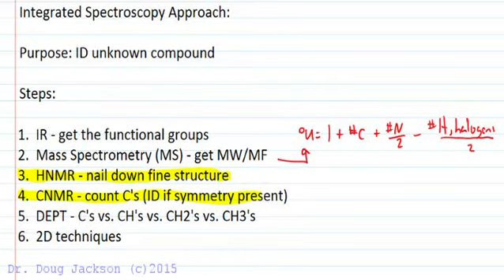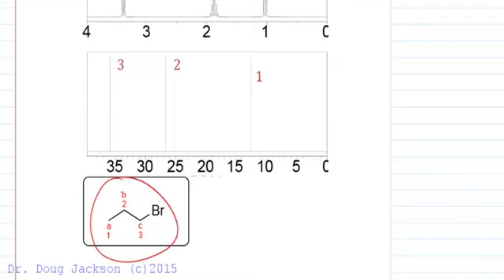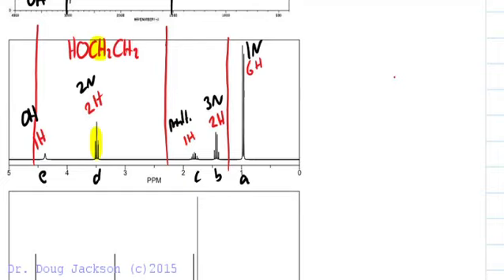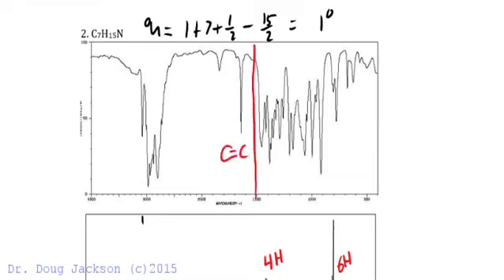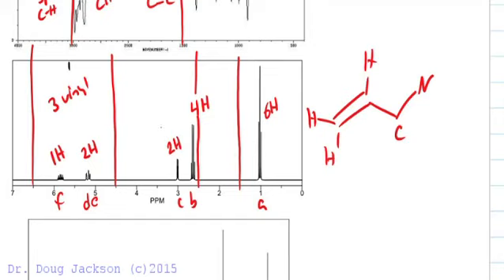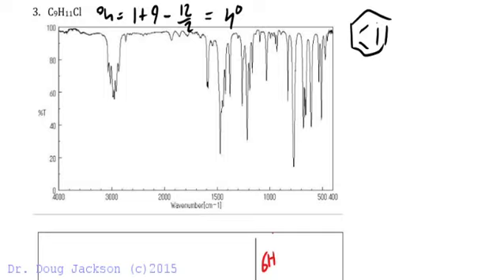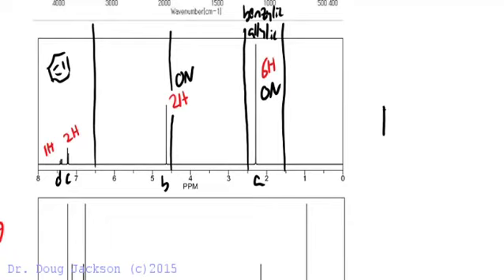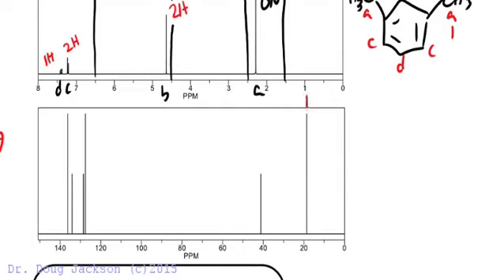IR and NMR combo Packet Video Key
Looks at the general order of spectral analysis and works 3 spectral identification problems given a molecular formula, IR, HNMR, and CNMR spectra.